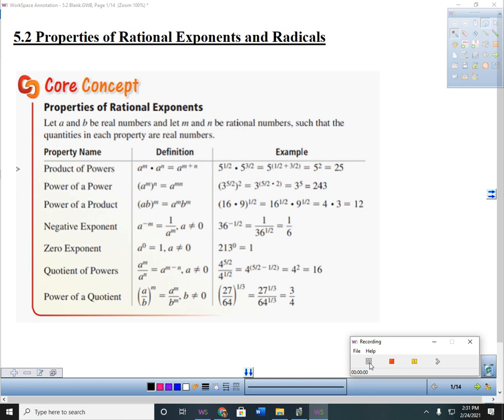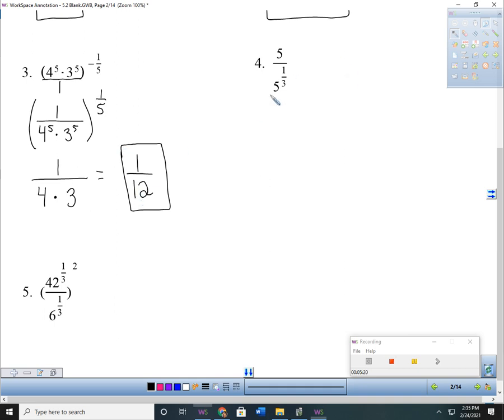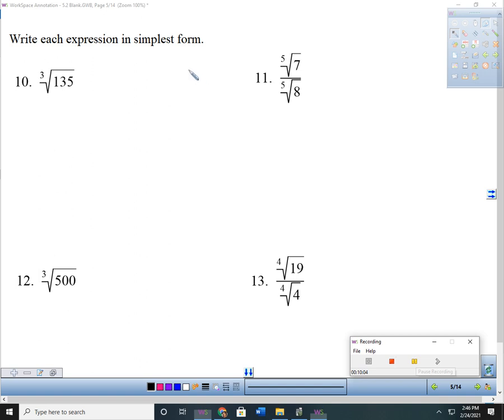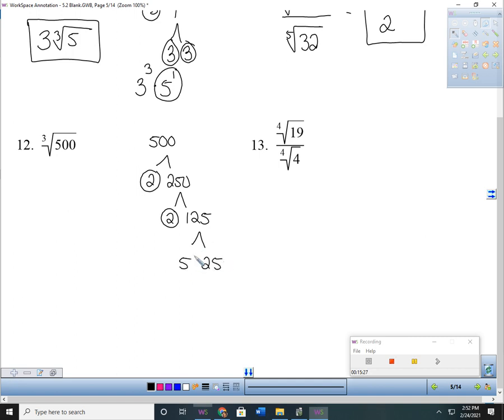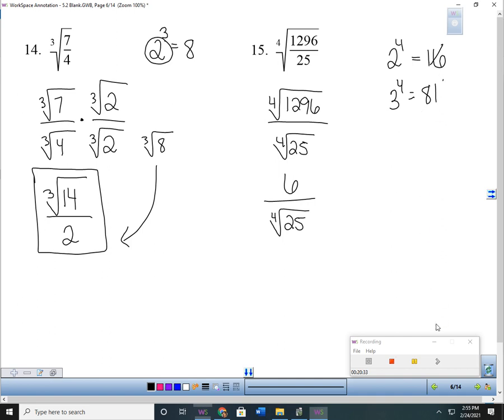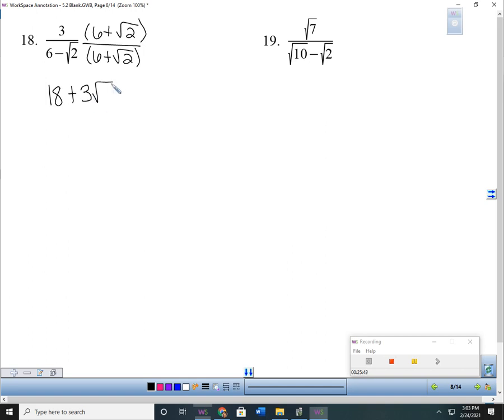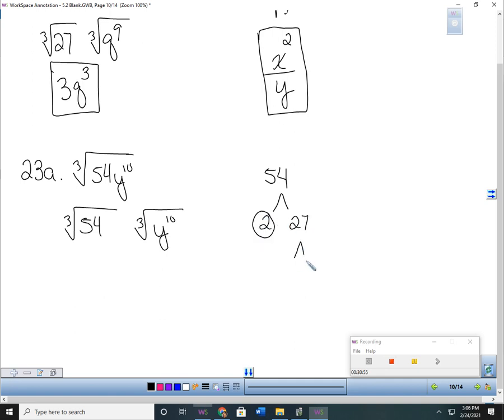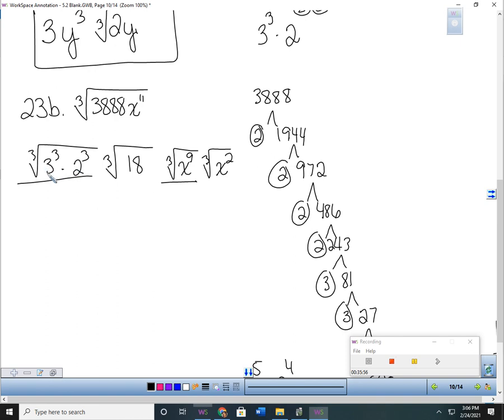5.2 Properties of Rational Exponents and Radicals (Part 1)